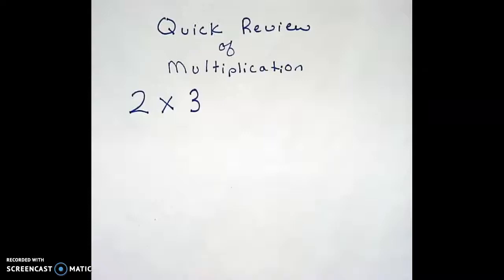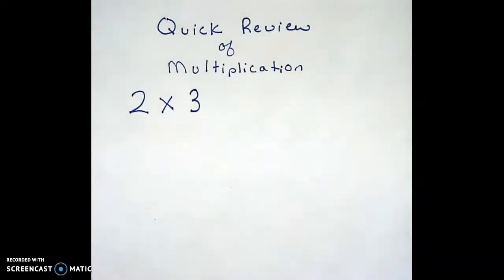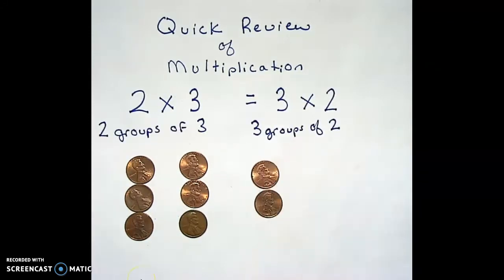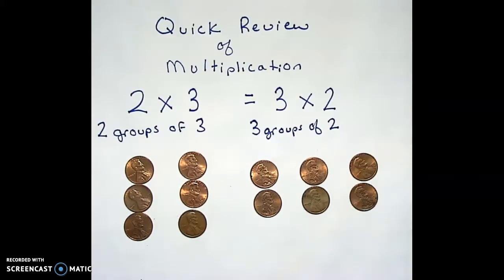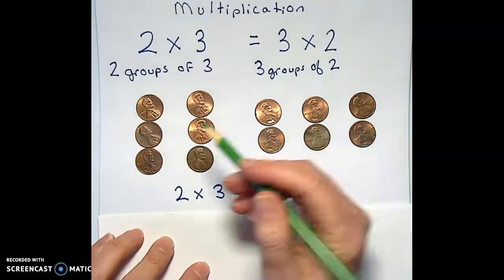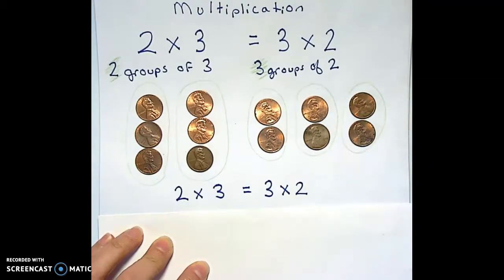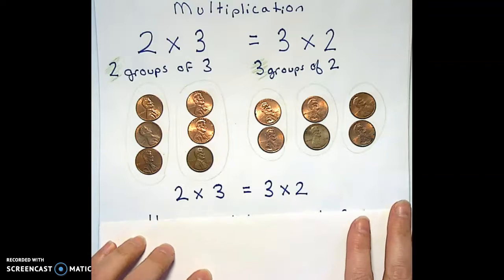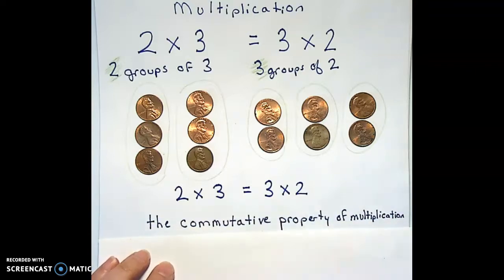Multiplication basics, the commutative property, common core